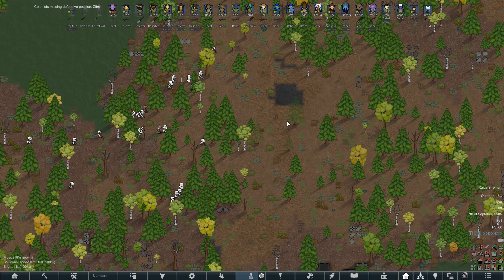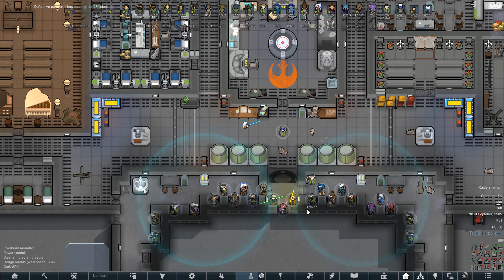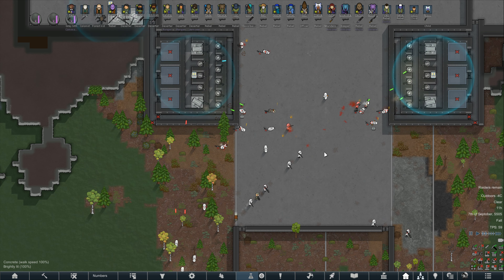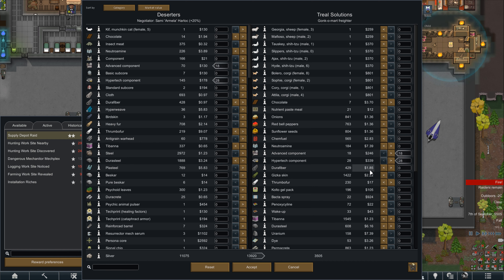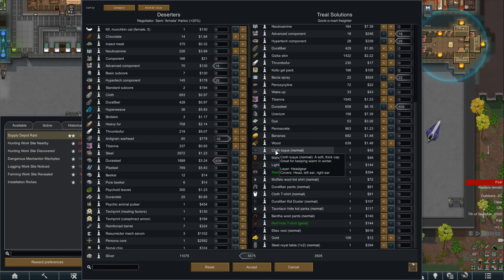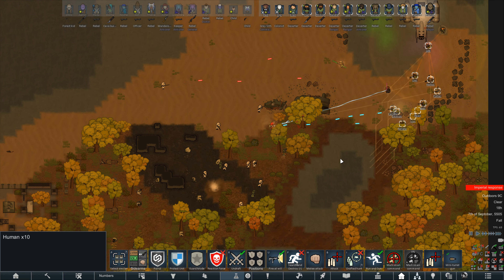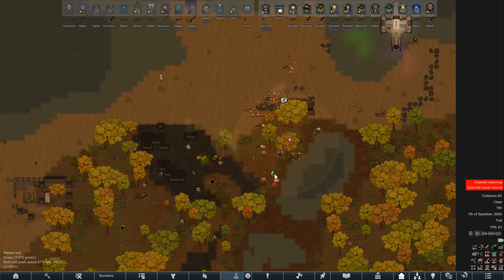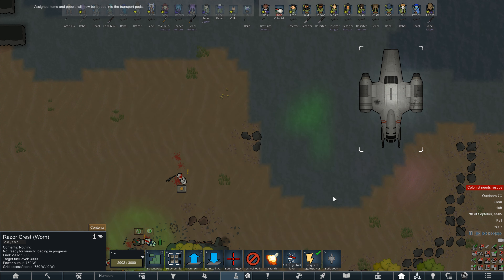Part 47 | Star Wars: Deserters [RimWorld]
The Sith, the Mandalorian, & the Rebels.
The one where we do our third to last plot!

Welcome to our Deserters playthrough where we'll be following a rebel cell that has managed to recruit a former Sith and wayward Mandalorian in their cause to take down the Imperial presence on their home world.